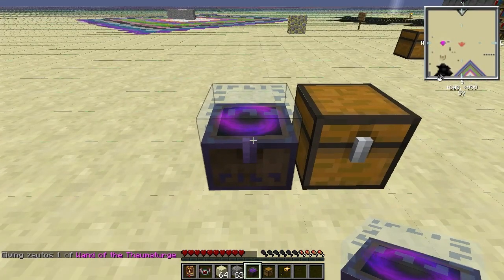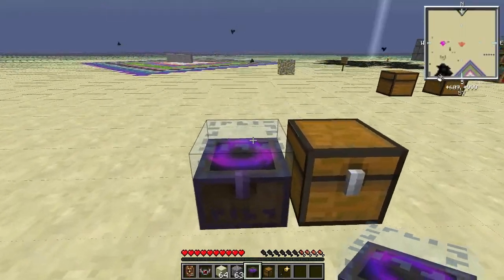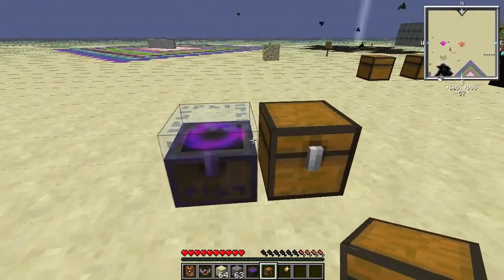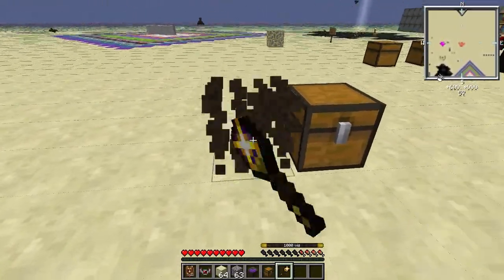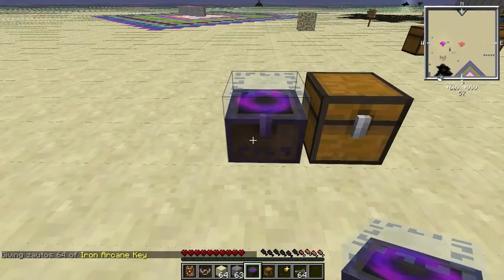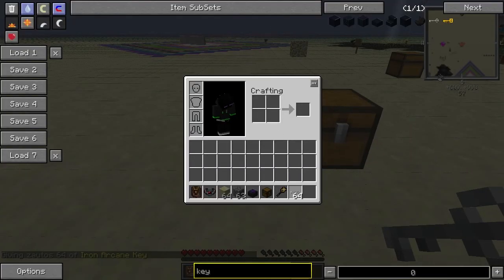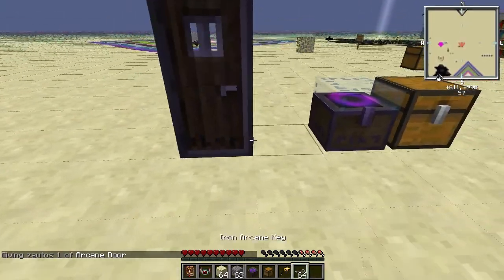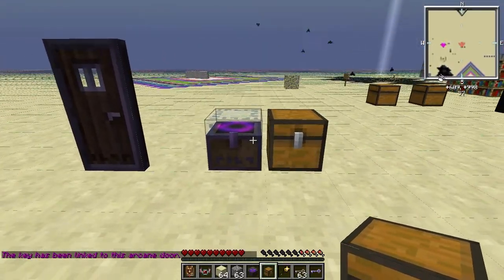Thaumic Tinkerer Tutorial, Warded chest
In this video i show you how the warded chest works and i also show you how big it is on the inside.